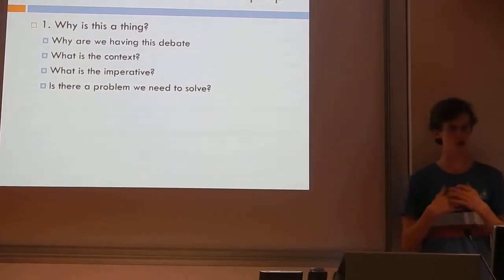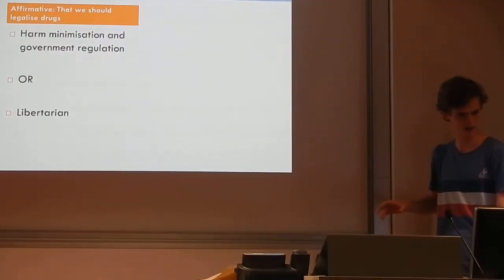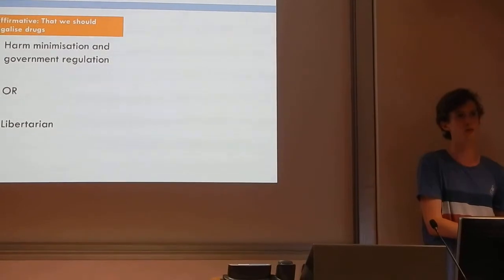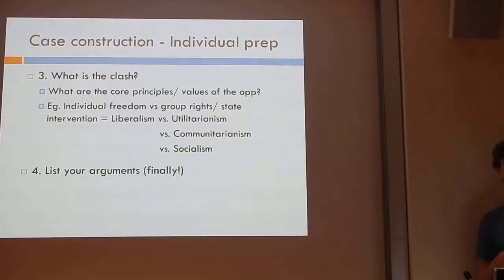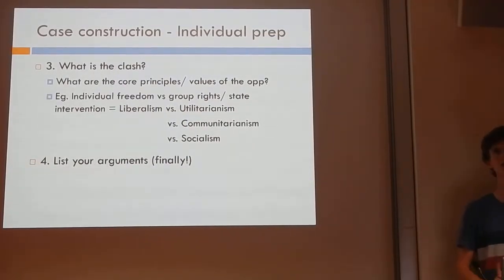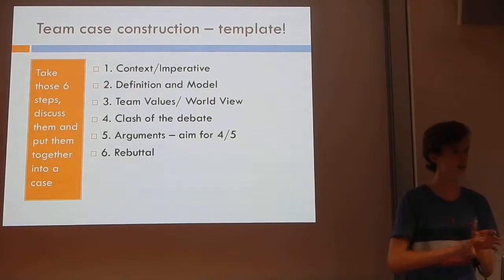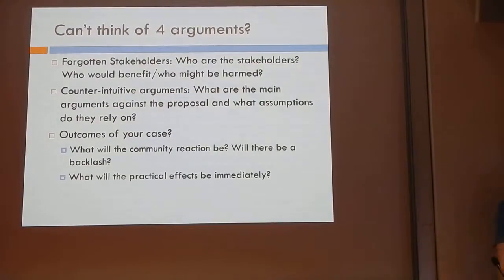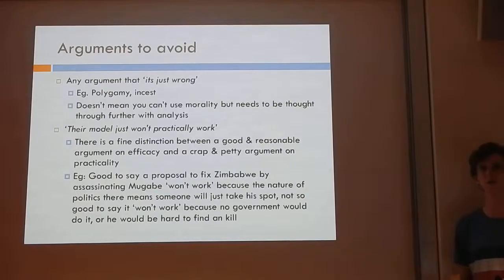Introduction to 3-on-3 University Debating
Muds president Liam Gage Brown provides us with general tips on how to debate in a 3-on-3 debate.